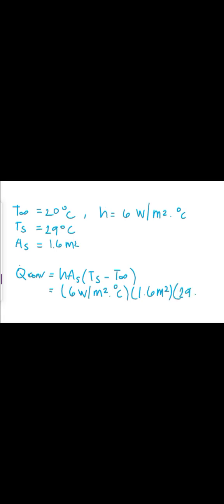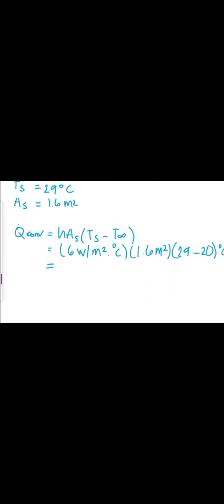ARROYO | CHAPTER 11 | COMBINED HEAT TRANSFER